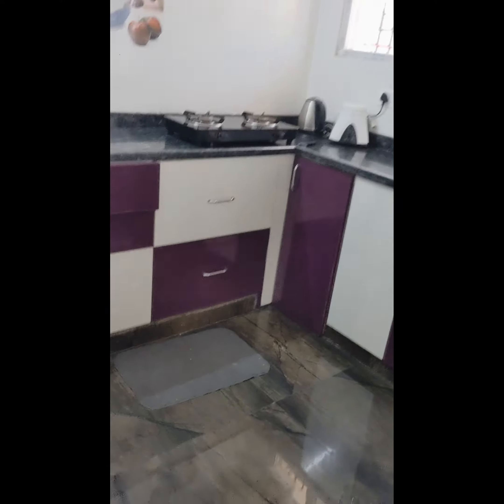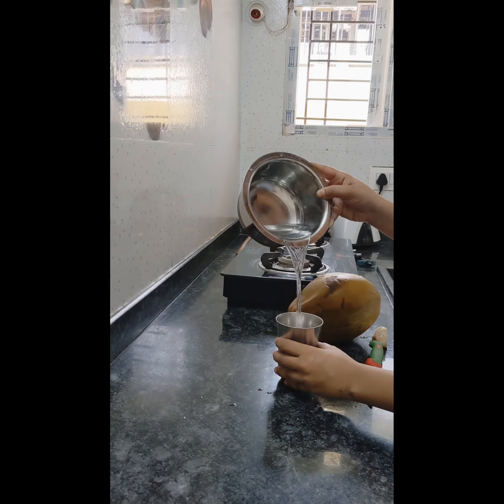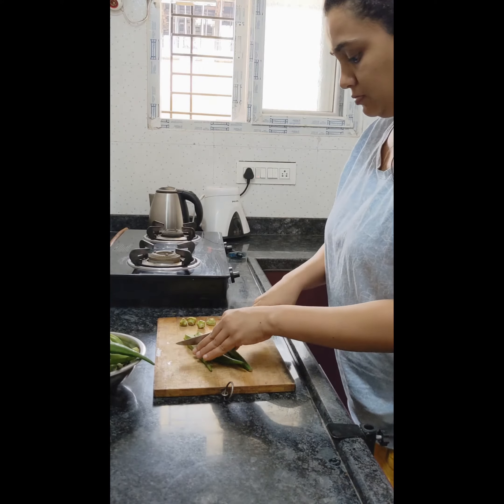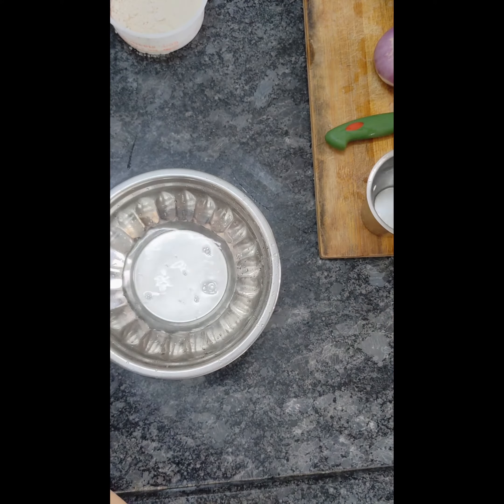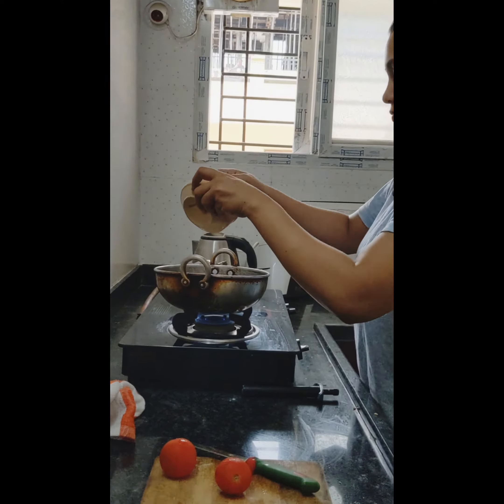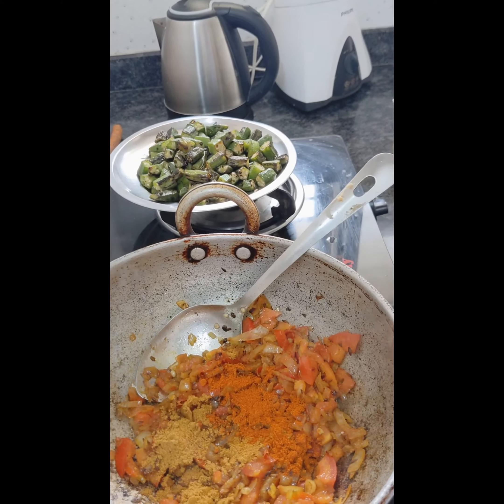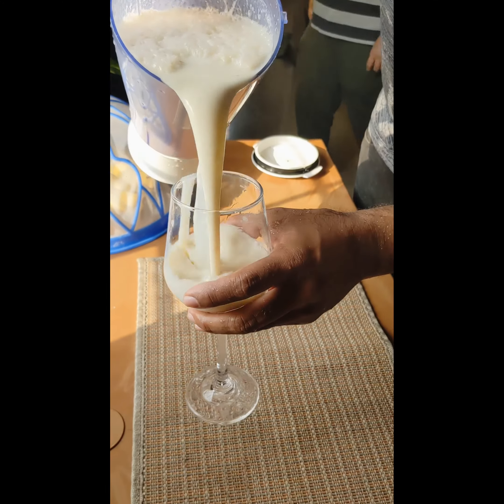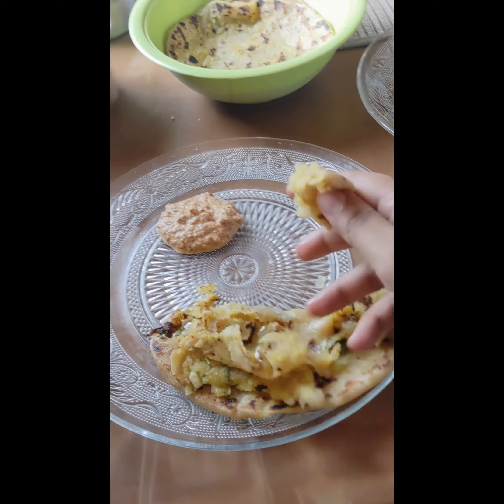Morning routine vlog | First vlog | lunch